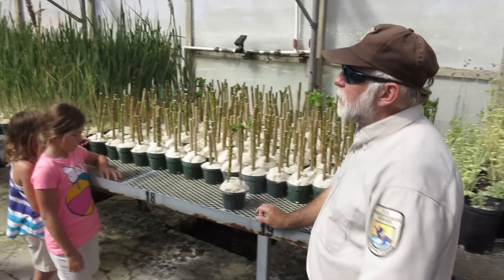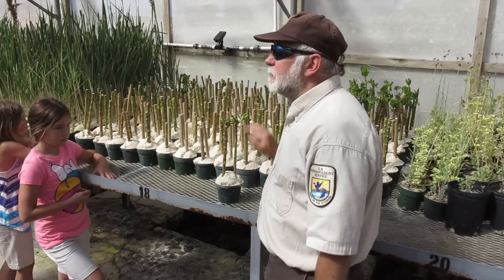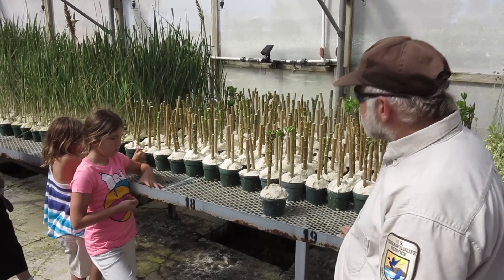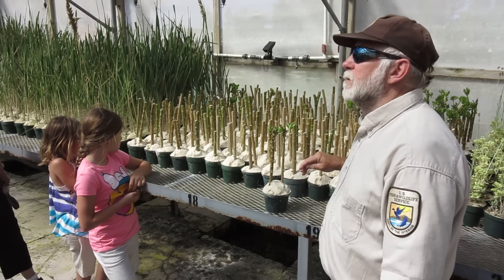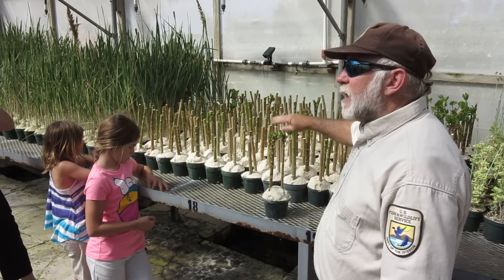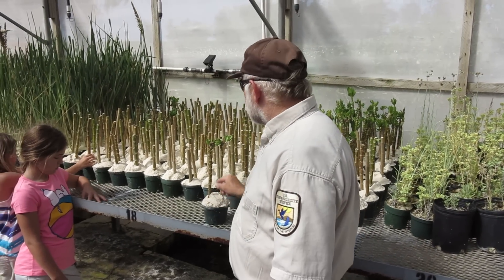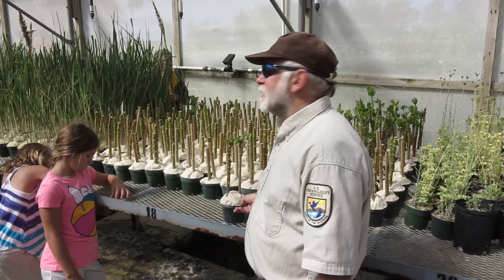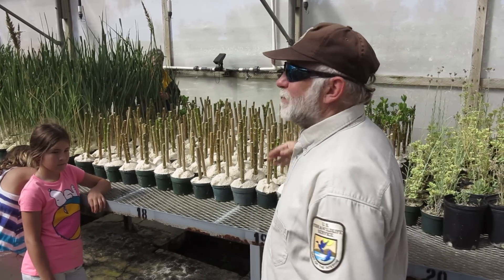Lessons learned from the Tsunami, more dunes needed! - Midway Atoll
Here FWS habitat specialist Greg Schubert explains how more Naupaka Kahakai, a plant species native to the Hawaiian Islands is being propagated in the Midway Atoll National Wildlife Refuge greenhouse, to be outplanted in areas of Midway that need to have more robust dunes. This native plant is a good candidate for this task as it helps to build dunes as it grows. This is a lesson learn from the 2011 tsunami, where areas of Midway that had established dune systems tended to protect the nesting seabird colonies (and human structures) from more direct damage.